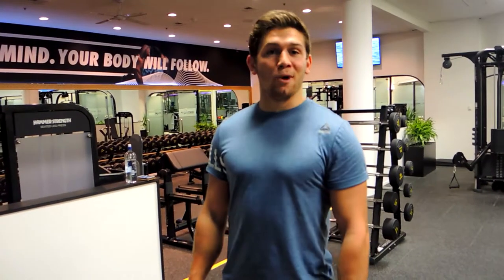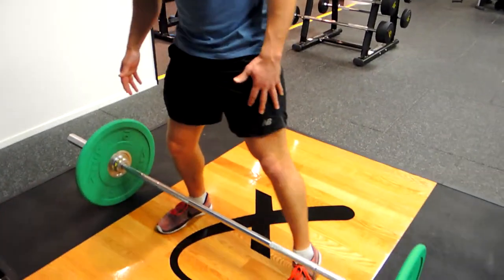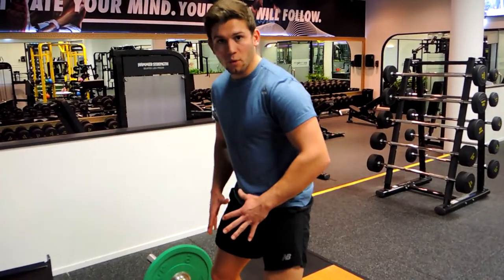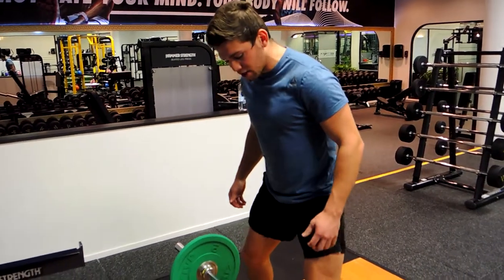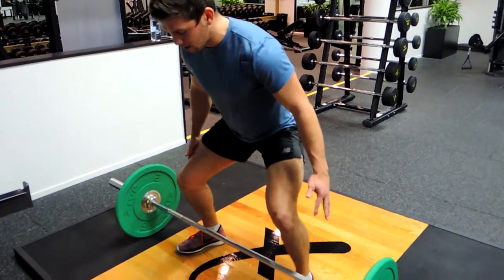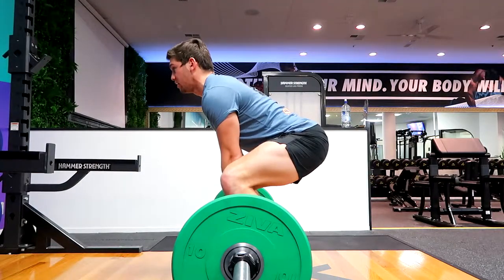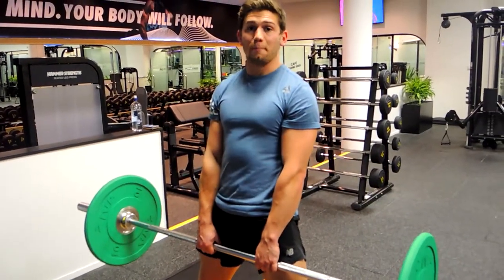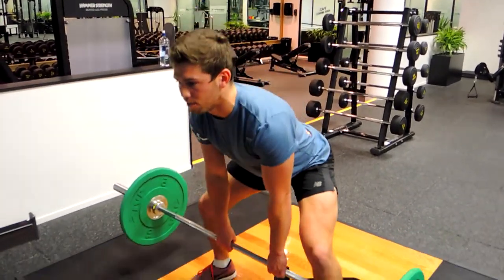Barbell Sumo Dead Lift